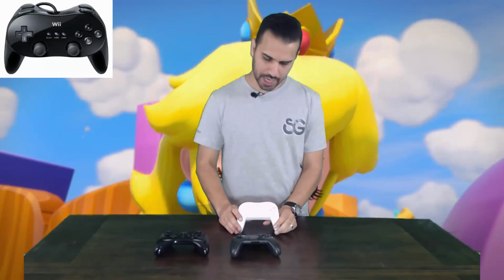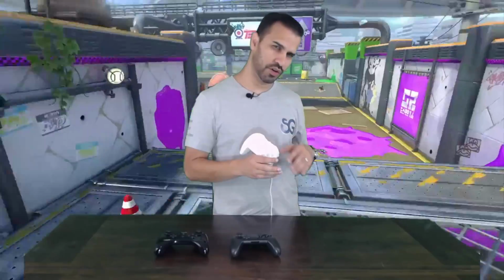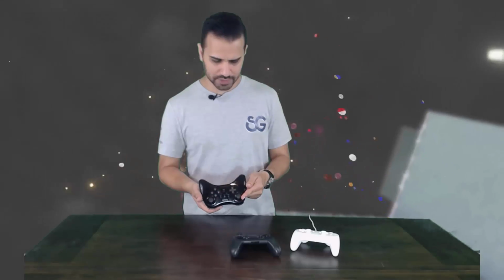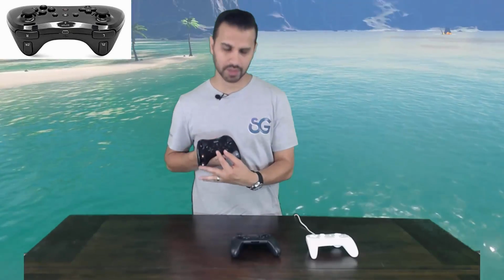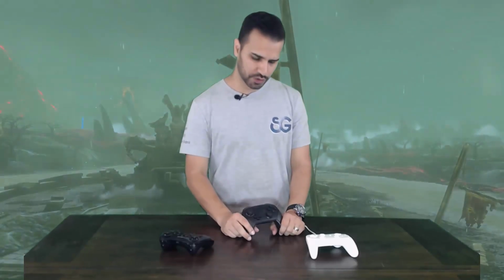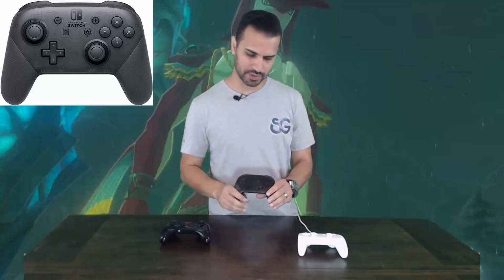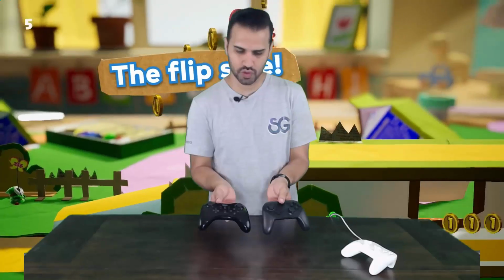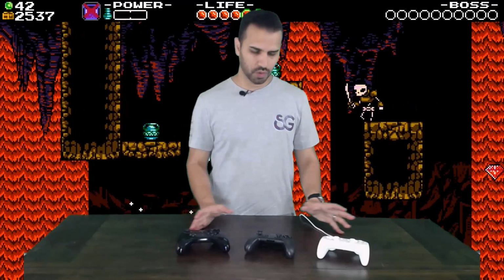Nintendo Wii/Wii U/ Switch Pro Controller Comparison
Nintendo Pro Controller Comparison across all the past 3 generations compared to show the pros and cons.

**We are aware of the incorrect name of the Wii Classic Controller Pro** Appreciate the feedback, though we were not trying to misinform viewers.